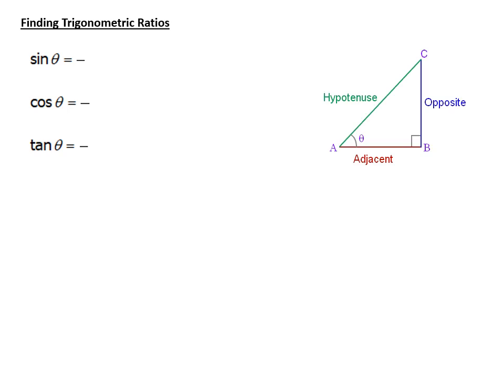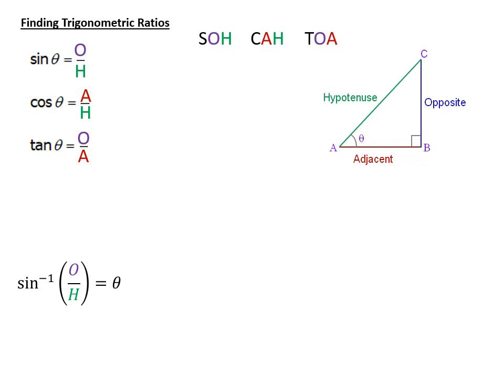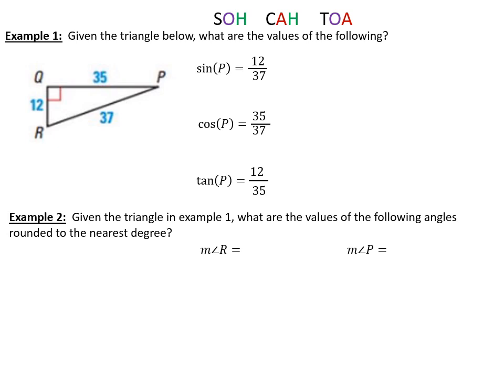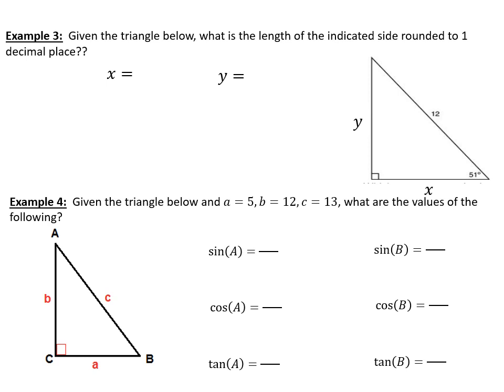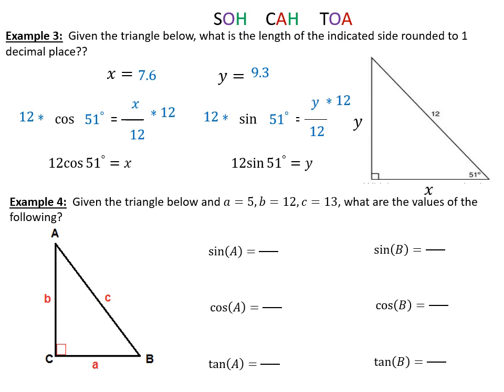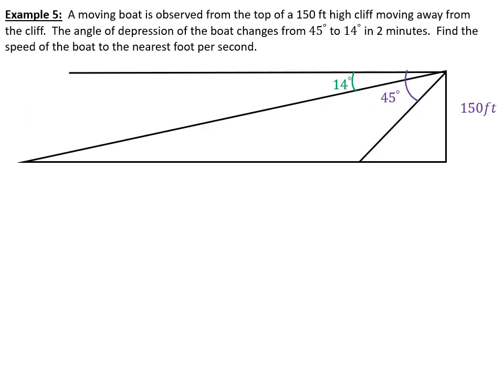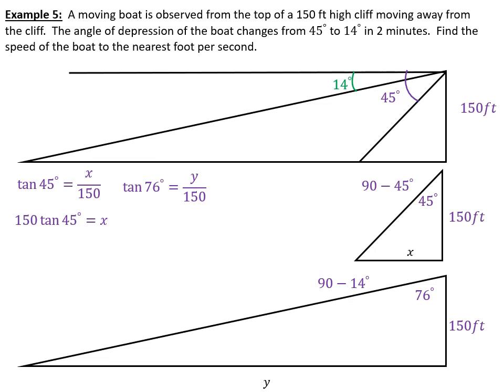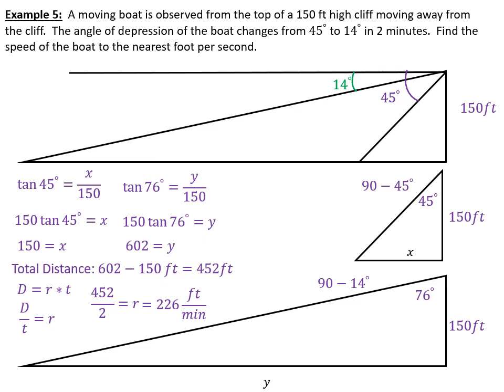2 LNB Finding Trig Ratios video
Finding trigonometric ratios for sine, cosine, and tangent.  Or finding the angle using arcsine, arccosine, arctangent.